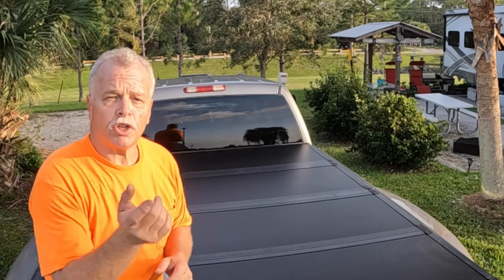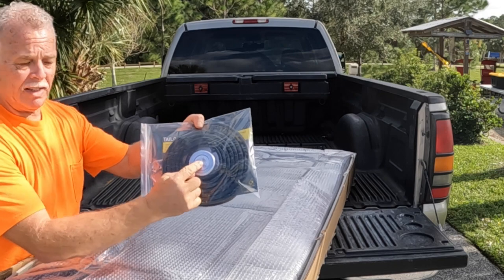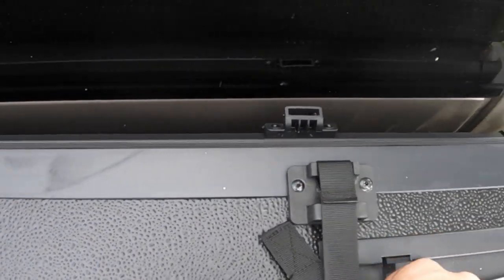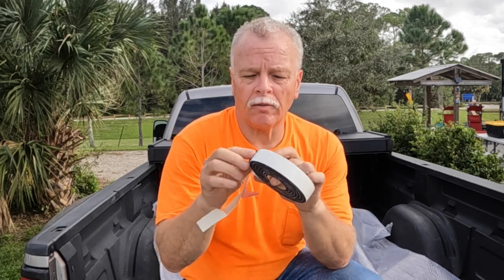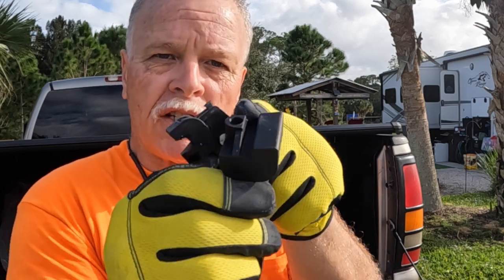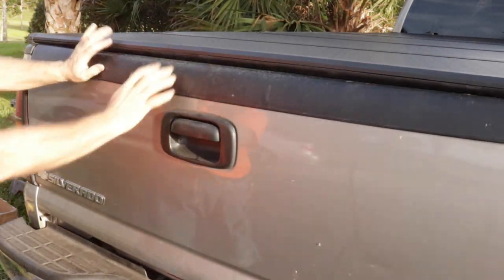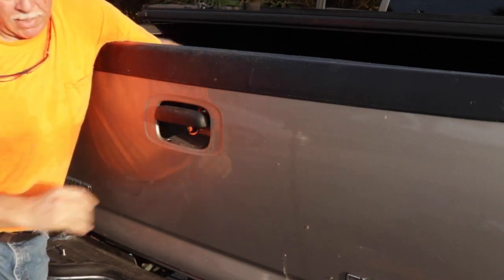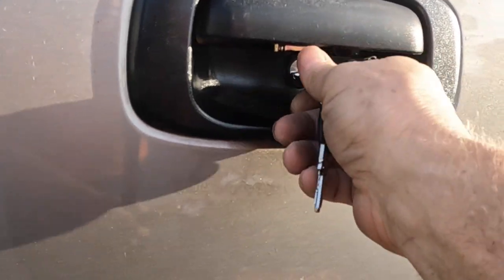Hard Folding Tonneau / Truck Cover Install Chevy Silverado 3500 Turbo Diesel 4X4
How to install a Hard Folding Tonneau / Truck Cover Install for a Chevy Silverado 3500 Turbo Diesel 4X4. I'll show you how easy it is to install a truck cover for any truck. This cover is great for Full Time Rvers. or anyone towing a 5th wheel RV.

✅ PRODUCTS TALKED ABOUT IN THE VIDEO FROM AMAZON 👍👇🙂
Integrated O.E. Look Tailgate Lock for 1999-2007 Chevrolet Silverado and GMC Sierra 1500/2500/3500
TIPTOP Quad-Fold Hard Tonneau Cover Truck Bed FRP On Top for 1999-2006, 07 Classic Silverado / Sierra 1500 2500 HD 3500 HD 8ft Bed (96")

This video and description contain affiliate links to make it easy for you to find the items I mention, which means that if you click on one of the product links, As an Amazon Associate, I earn from qualifying purchases.  Thank you for the support!

Time Line:
00:00 Intro
00:41 Unboxing truck cover
01:55 Placing cover on top of railing
03:44 Installing Knob
05:14 closing the cover
05:32 lining up the nut
05:59 modification to handle
06:47 modification to truck bed
07:24 looking it all up
07:44 replacing  door handle with a handle with lock
10:30 locking door handle

✅"The Best How To By Clem" YouTube Channel:👍👇🙂

The Best How To By Clem cannot be held liable or responsible for any injuries resulting in the use or misuse of any products mentioned in the video. Viewer accepts any and all liability and understands that they are responsible for their own actions.

Join me on Mint where I am personally saving over $2000.00 per year on 2 wireless phones.
For Kimberly and I, we decided to test it for 3 months. For, overall we have been happy.
We paid $101.58 for 2 cell phones for 3 months and this included everything, fees, and taxes. The transition was fairly easy.
Plans start at just $15 bucks, and include high-speed data,
plus unlimited talk and text.
And if you use the link above, we’ll both get Mint credit to go towards our plans.
Win-win-win.

truckcover | tonneau cover | Full Time RV Life